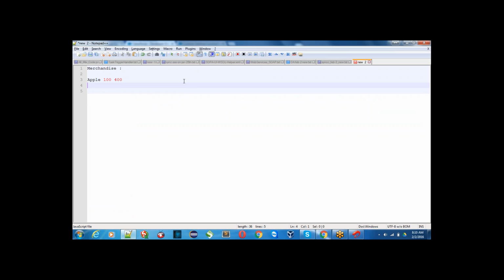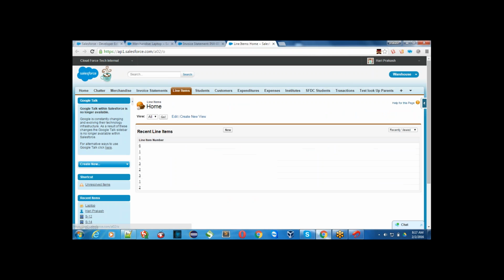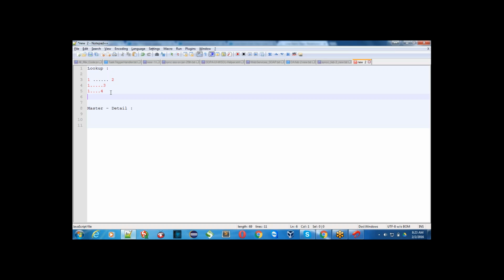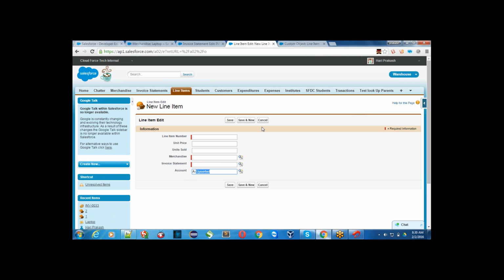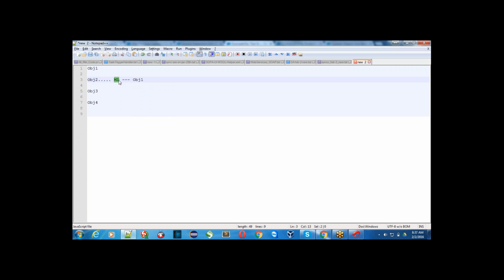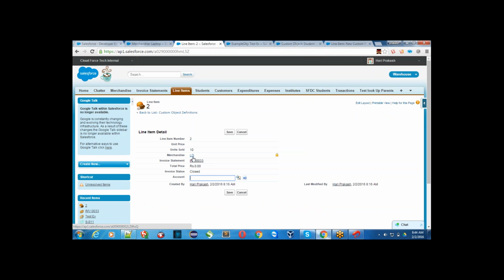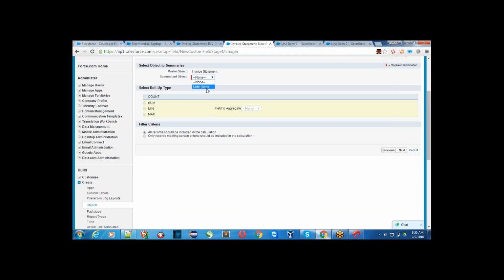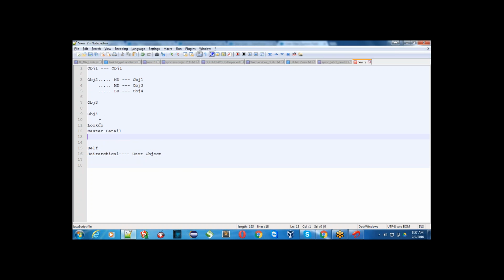SF Day 6